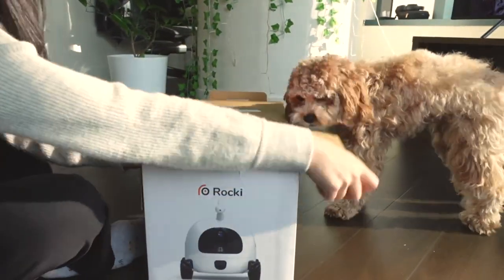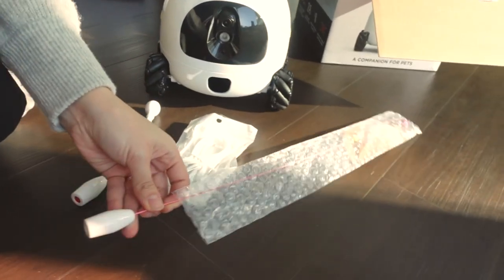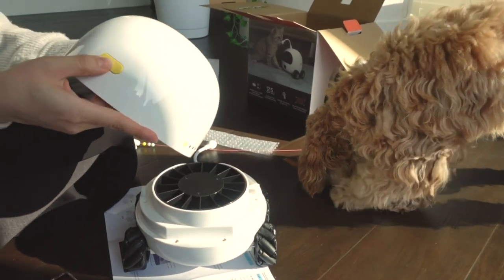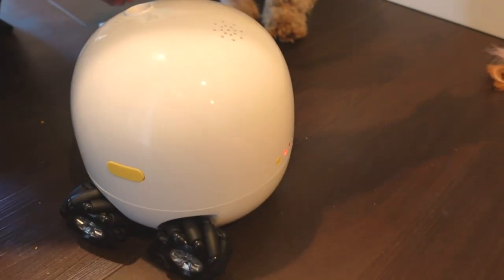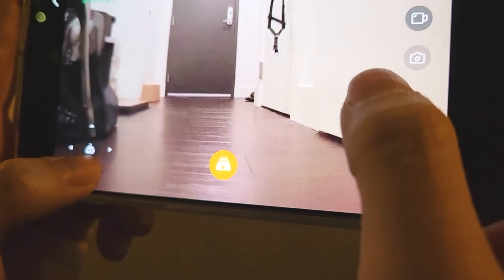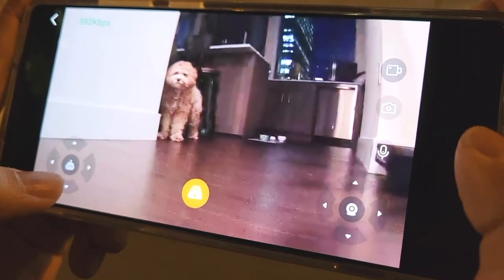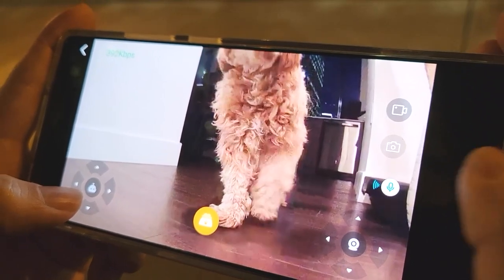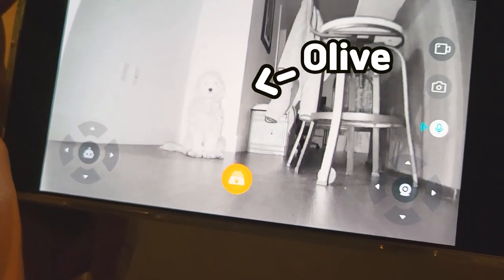Leaving My Dog With Smart Robot | Rocki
Ever wondered what your dog is doing while you're away from home? We certainly have, in this video we review a smart robot for pets with cavapoo Olive which will do just the thing. Rocki is an automatic feeder, an interactive toy, a pet camera and monitor all in one that acts as a petsitter when we're gone. See Olive's first reaction and interaction with a pet robot and if this is something you're interested in purchasing for your pet hit the link below and remember to use the discount code mentioned below!
❖Products From This Video❖
❖About Olive❖
◇ Female F1 Cavapoo 🧸
◇ Specialty: Eat Sleep Play Repeat 🎵
◇ Interests: 🍎 I Mum's socks I Stalking Daddy
◇ Found my forever home on 6/3/20🏠